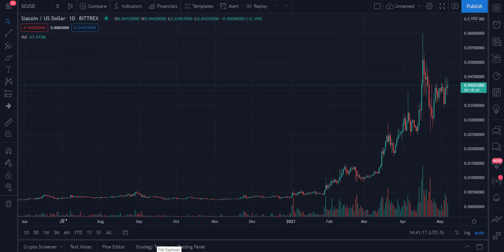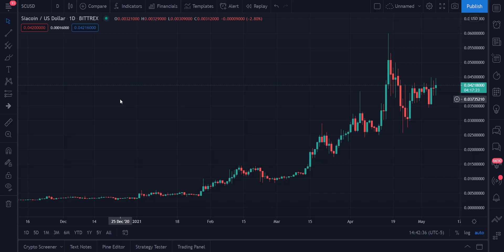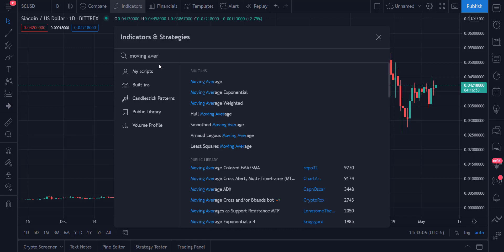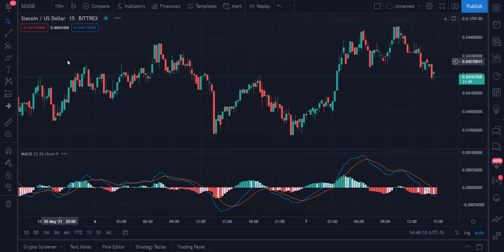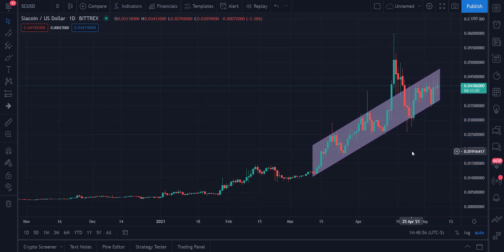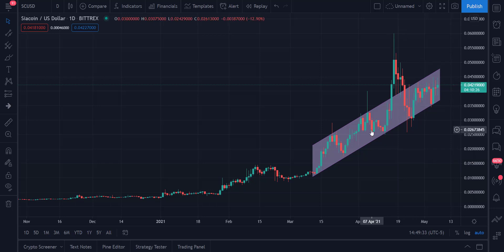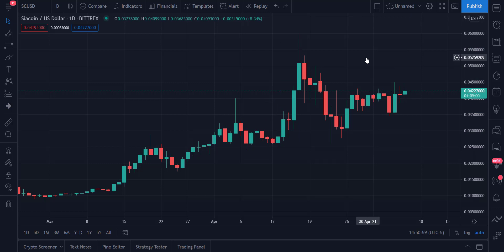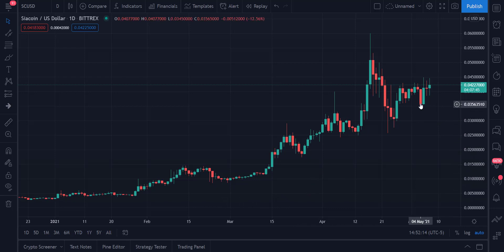SiaCoin (SCUSD): Technical Analysis of Crypto on May 7, 2021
Technical Analysis of the SiaCoin (SCUSD): on May 7, 2021

 In this video we use moving averages, MACD oscillator, and Fibonacci Analysis to review SiaCoin’s price history and gain a view of where it might be heading in the future.